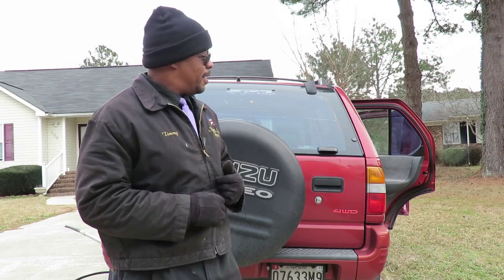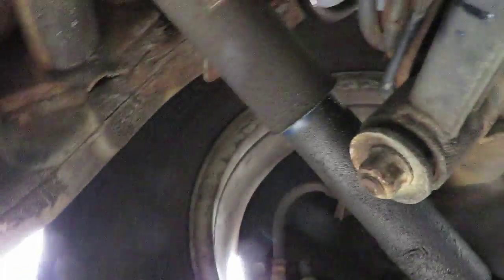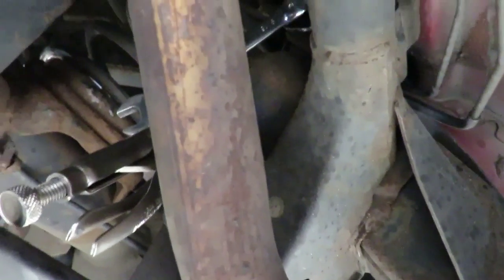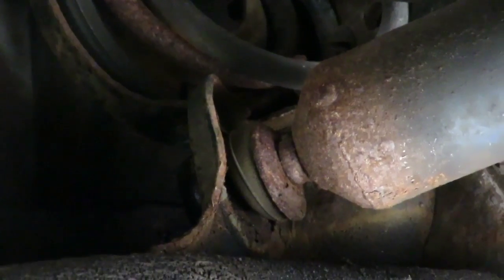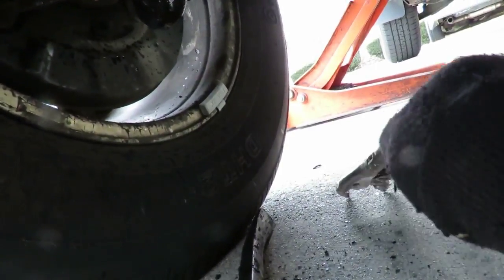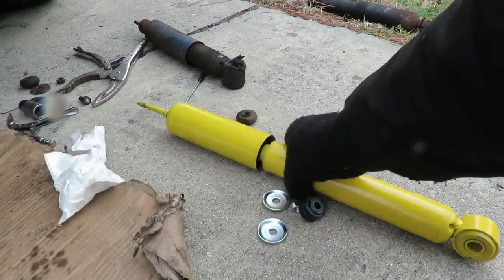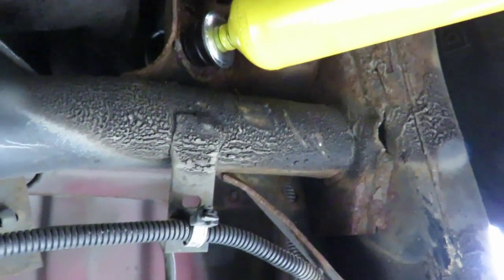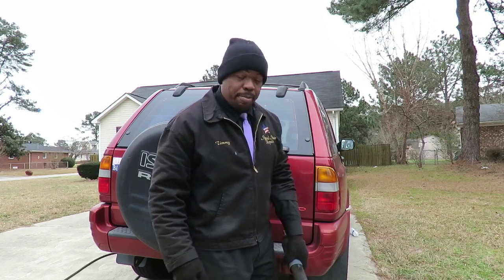1999 Isuzu Rodeo LS 4WD - How To Replace The Rear Shocks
For MORE great Auto Repair Videos, visit us Video on how to replace the rear shocks on a 1999 isuzu rodeo 4wd by Astral Auto Repairs. If our video(s) have helped you repair your vehicle, consider making a small donation to Astral Auto Repairs!